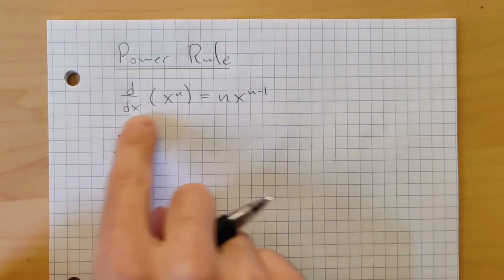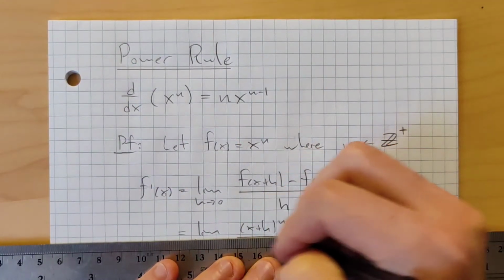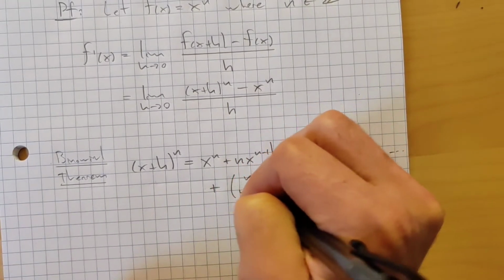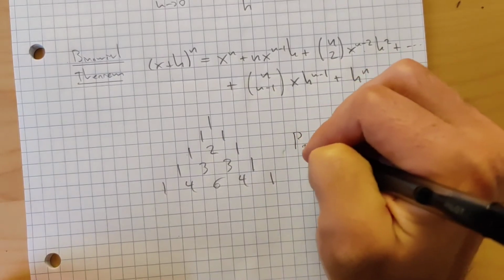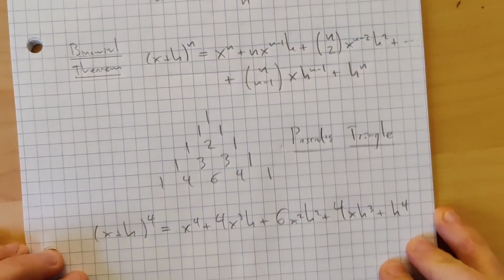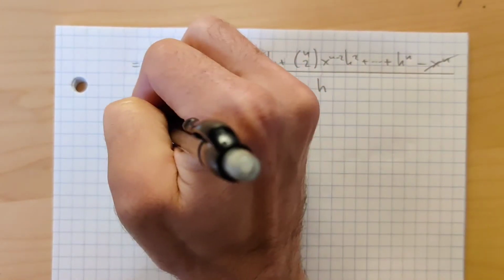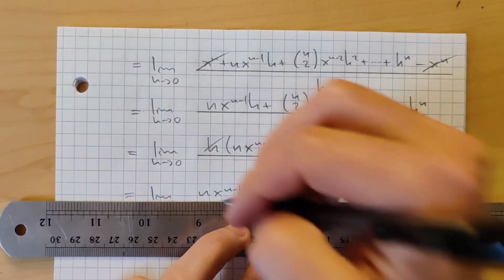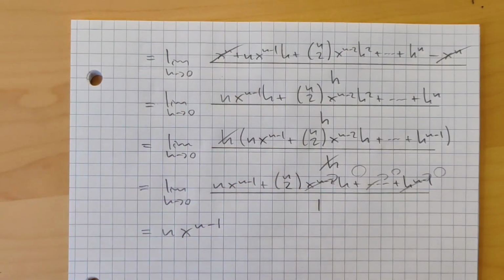Differentiation Rule Pfs: Power Rule